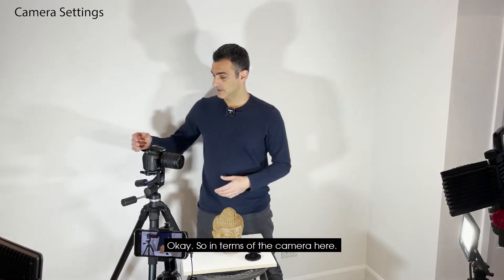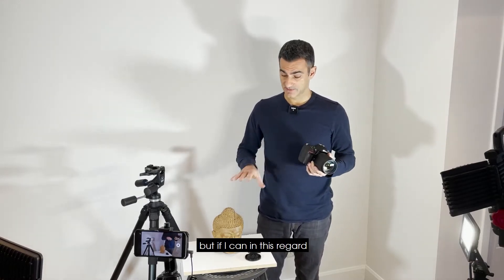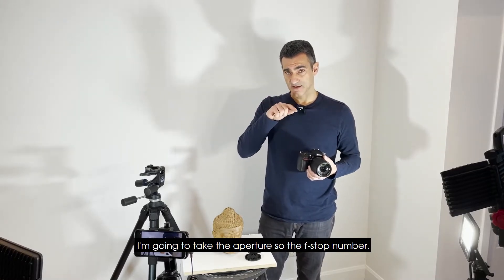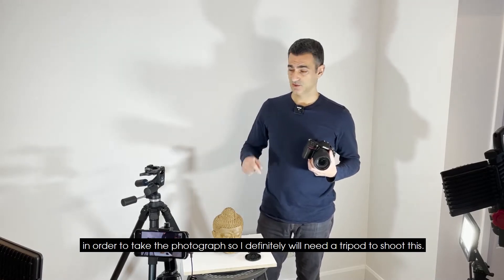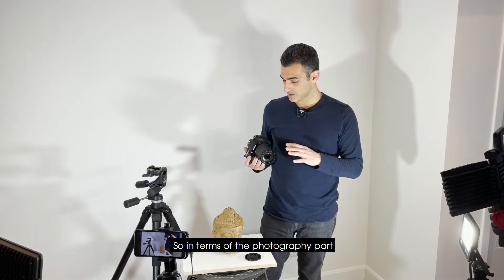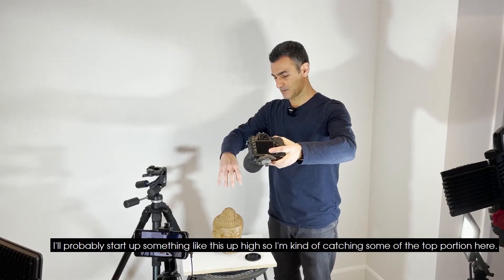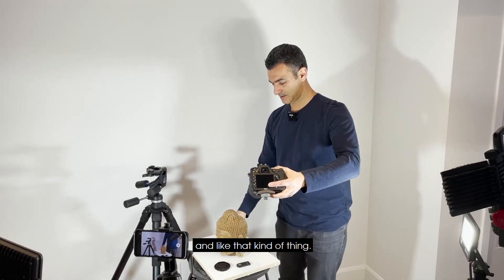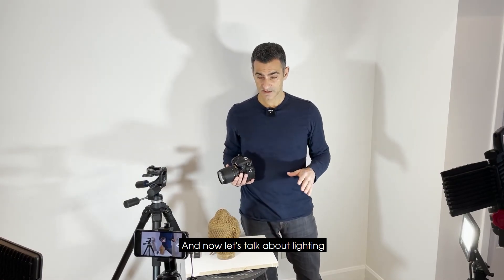How to adjust your camera settings for Photogrammetry | 3D Forensics | CSI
In this short video, Eugene Liscio from ai2- 3D explains how to How to adjust your camera settings for Photogrammetry.